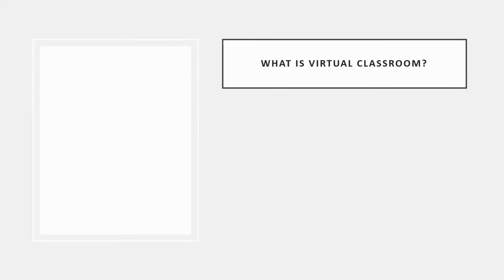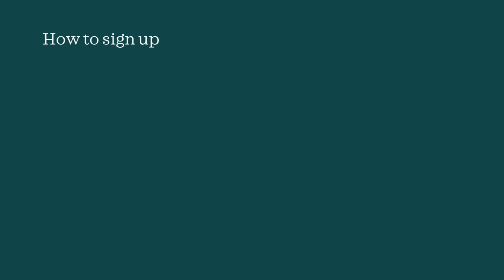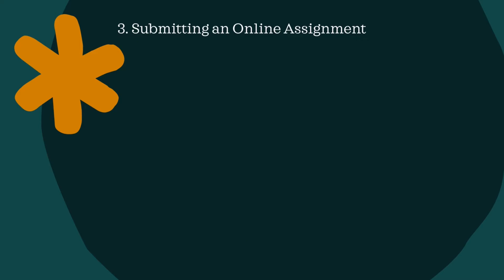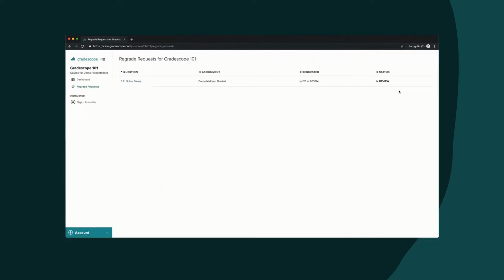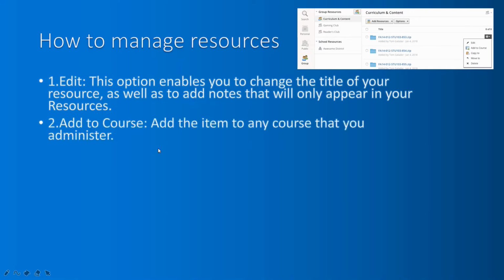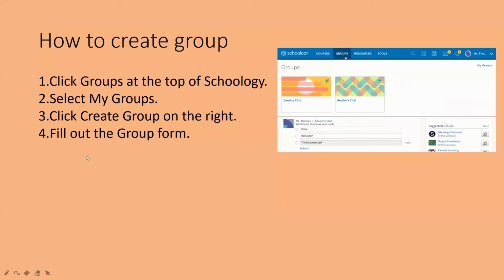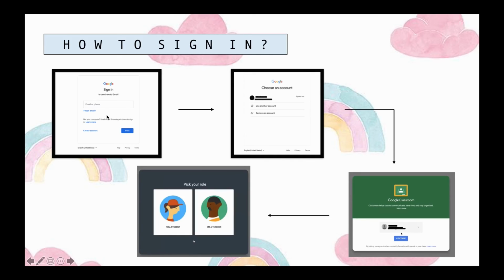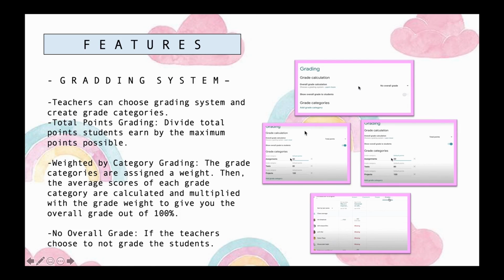Guide to Virtual Classrooms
Timeline
0:07 Introduction
1:32 Gradescope
2:07 Registration Gradescope
2:19 Scan homework
2:50 Submit assignments Gradescope
5:28 Schoology
6:31 Registration Schoology
7:03 Resources
8:00 Profile
9:10 Groups
9:53 Google Drive in Schoology
10:32 Google Classroom
11:30 Registration Google Classroom
12:17 Features
13:56 Credits

Virtual Classrooms in this video consists of Gradescope, Schoology and Google Classroom.

Made by Computer & Networking Maintenance, UMS 20/21.